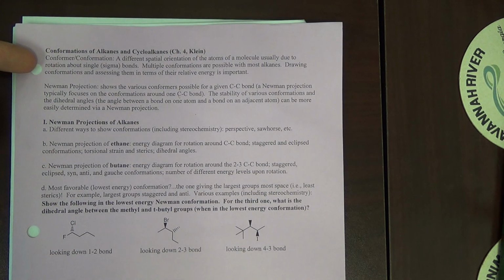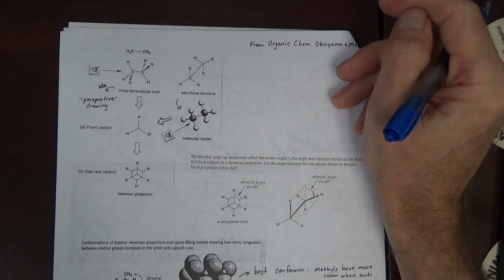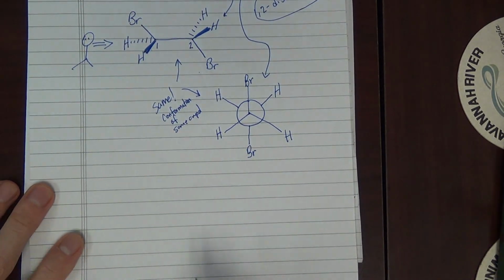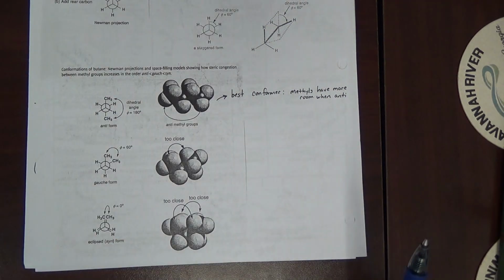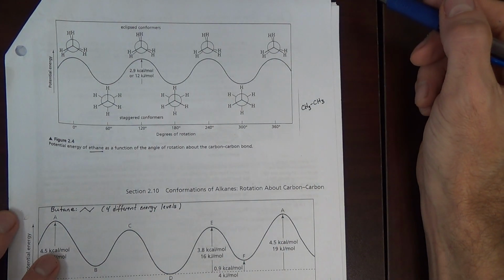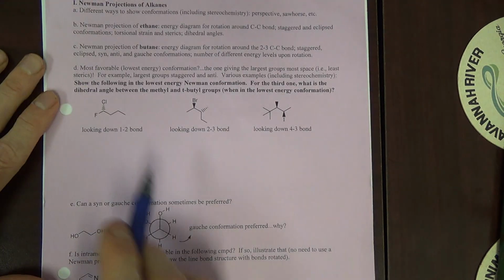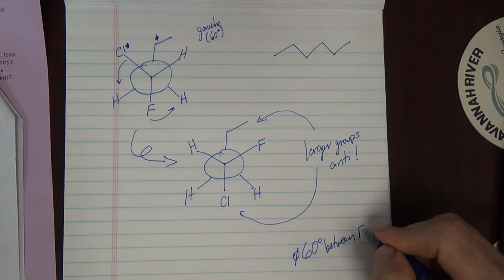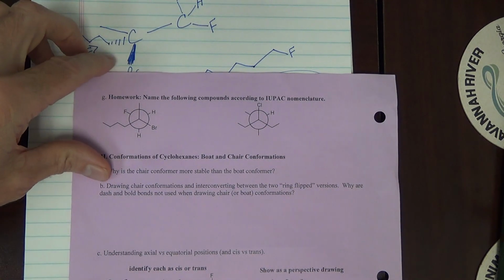Lecture 9_Newman Projections